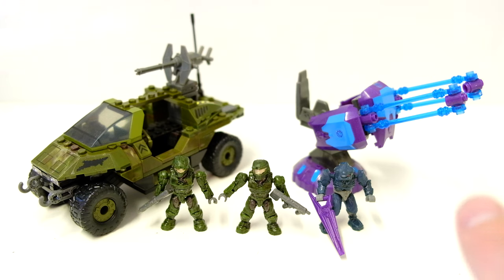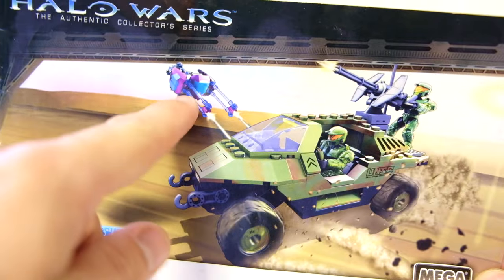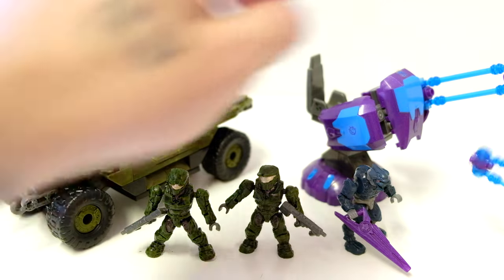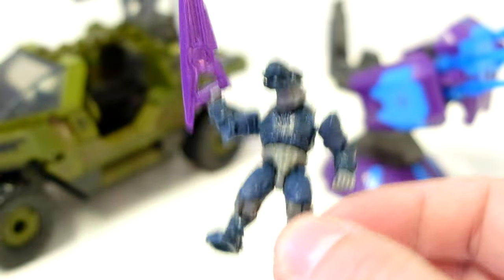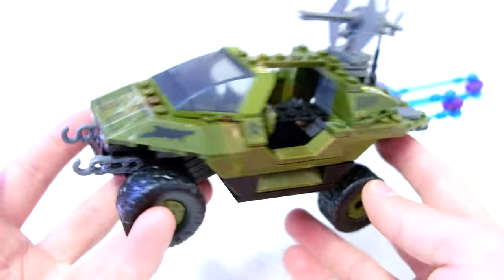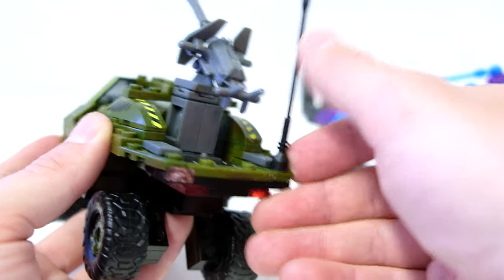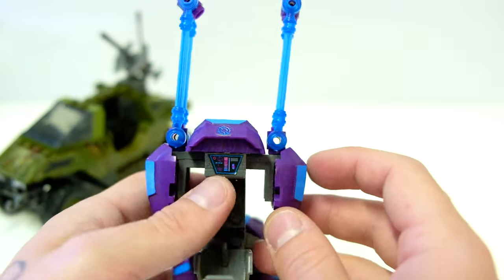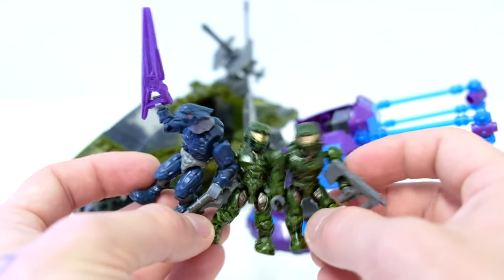UNSC Warthog is NOSTALGIC! Halo Mega Bloks Review.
Welcome to my new series. NOSTALGIC REVIEWS! Over the next six months I'll be reviewing old school Halo Mega Bloks sets from the first 5 years of production. We'll be taking a look at such classics as the UNSC Gremlin, Covenant Seraph, ODST Ambush and so many more!

Our first episode deep dives into the UNSC Warthog VS Covenant Turret, released in the first ever wave of sets and featuring two green Spartans and a blue Elite!

Do you feel the nostalgia for this set? Did you manage to purchase it upon first release or later down the line?